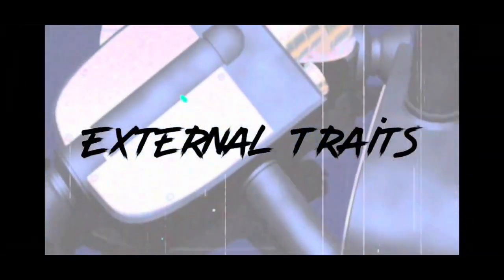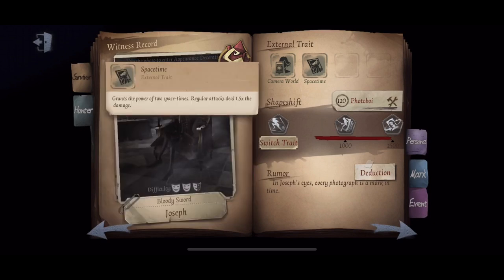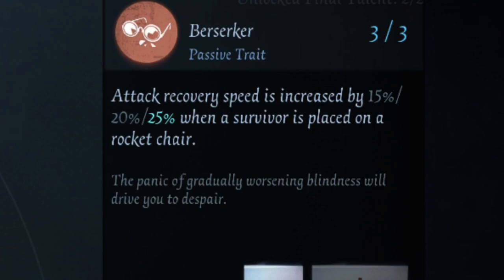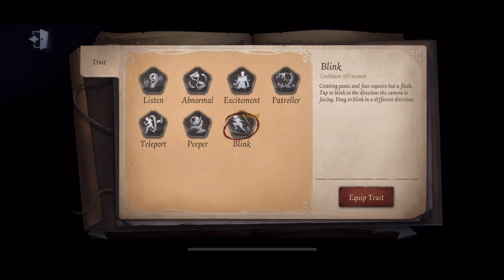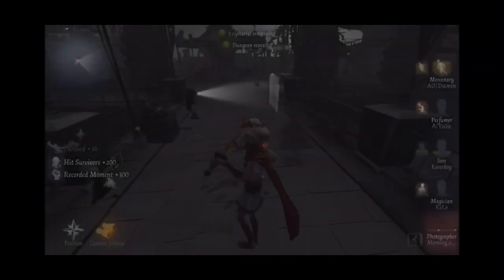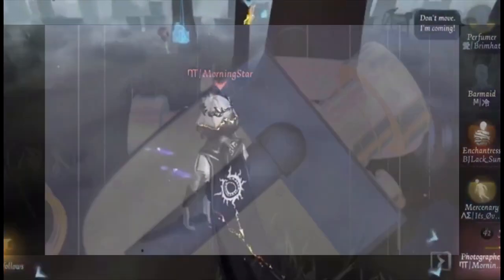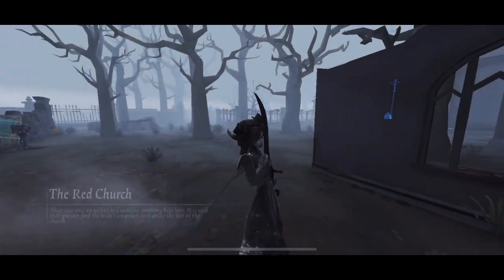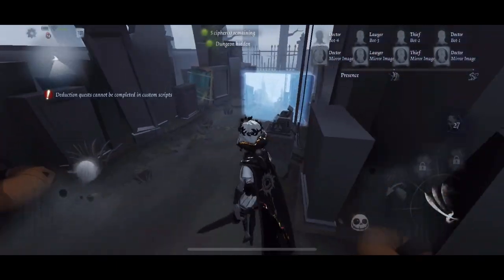The COMPLETE Photographer Guide | Identity V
Hello everyone! Here’s the guide you’ve all been waiting for. I know it took a while, but I did want to get it perfect before I uploaded and I wanted to cover EVERYTHING I learned about the character. =^_^=

Time Stamps:

Intro- 00:00
External Traits- 1:23
Abilities- 6:30
Persona Build (Small Maps)- 8:43
Persona Build (Big Maps)- 12:44
Trait- 14:50
Best Maps- 15:37
Counter Characters- 17:11
Other Characters- 21:15
Who To Ban (Rank Matches)- 24:42
Who To Ban (Tournament)- 25:35
Play-Style Methods- 26:52
Strategies- 31:57
Time Jump Strategies- 33:57
Gameplay Commentary- 40:50
Conclusion- 49:25

HMU on Discord!: Morning Star#9029

Credits